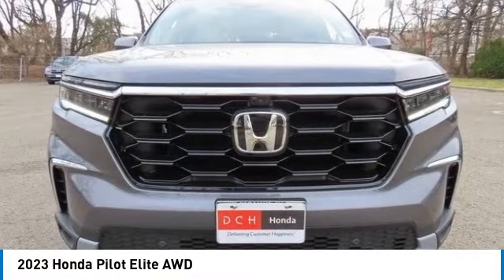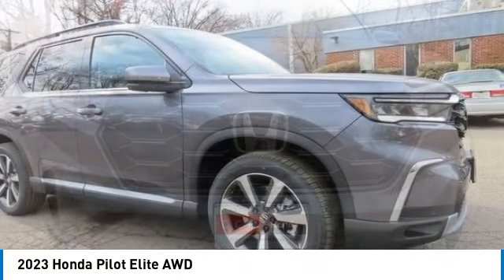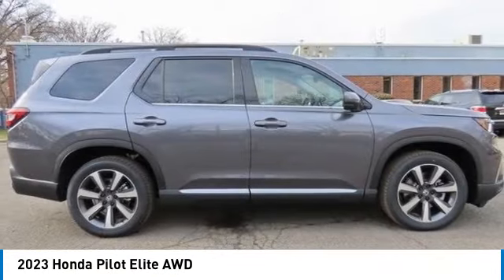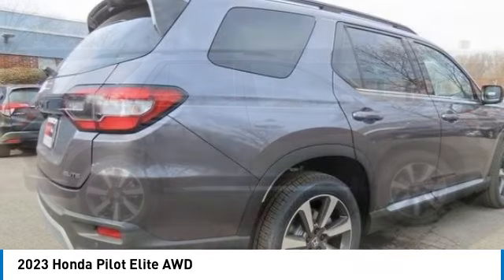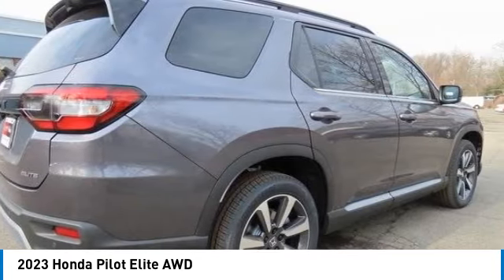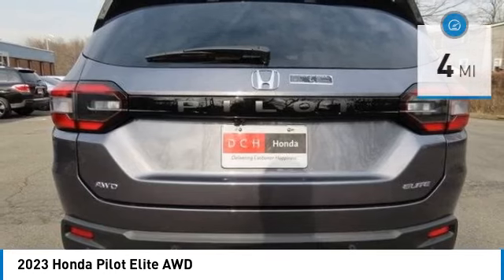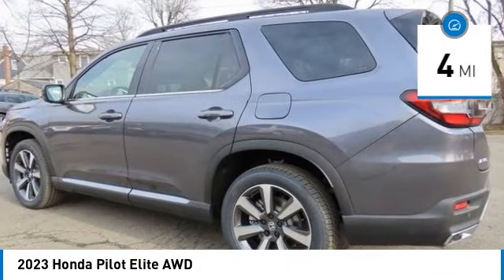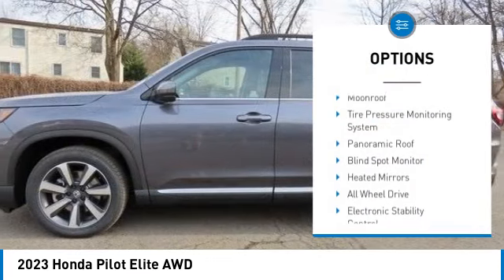2023 Honda Pilot Nanuet NY PB030106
2023 Honda Pilot Elite AWD

modern steel metallic 2023 Honda Pilot Elite AWD 10-Speed Automatic 3.5L V6 DOHC 24VbrbrRecent Arrival!